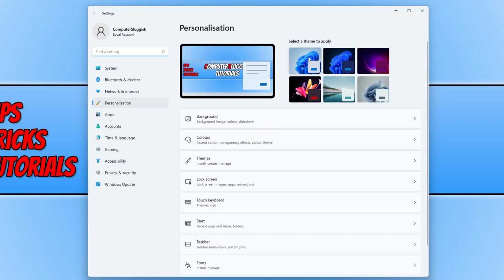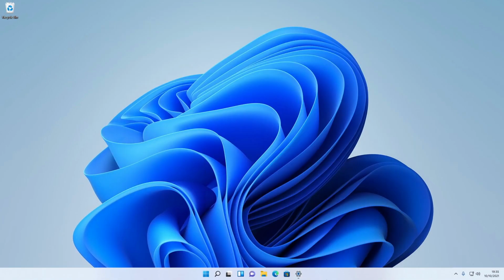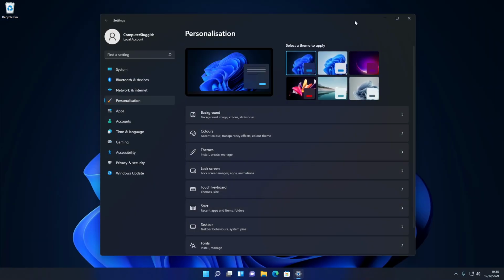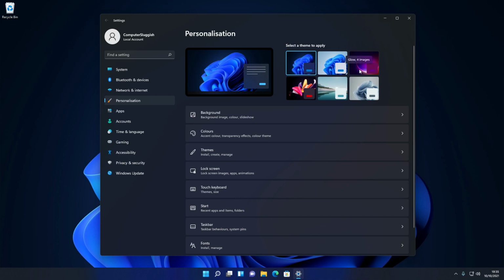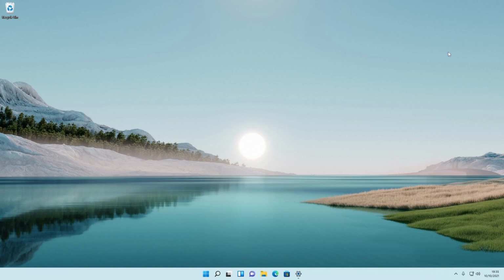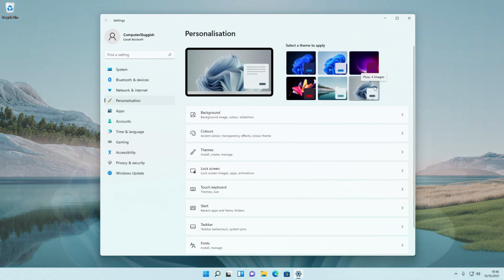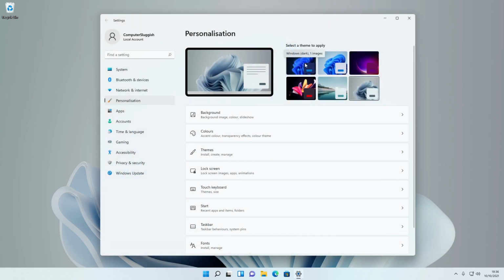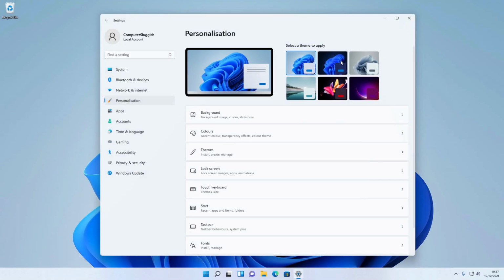Change Your Windows 11 Theme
Customize Windows & Change Windows 11 Look

By default Windows 11 uses the light theme. As nice as the light theme is its not to everyone's taste and you may prefer Windows 11 dark mode. So luckily for us there are 6 Microsoft background themes which you can choose from. These are Light, Dark, Glow, Captured Motion, Sunrise, and Flow. So in this video I will be showing you how you can change the desktop theme you are using on your Windows 11 PC or laptop, and don`t worry it's pretty easy to do.